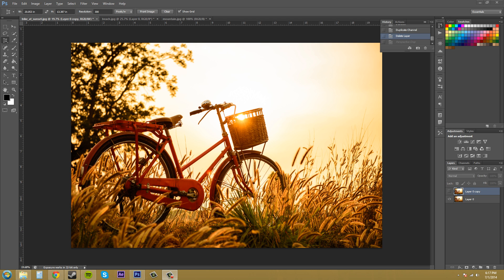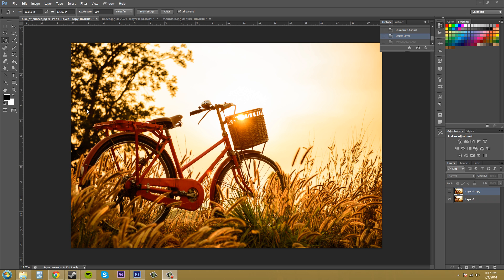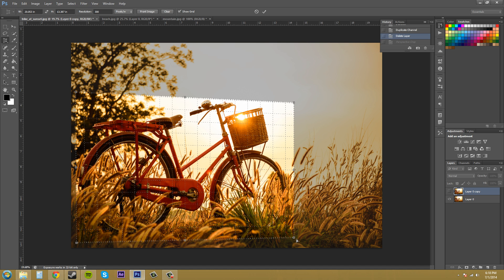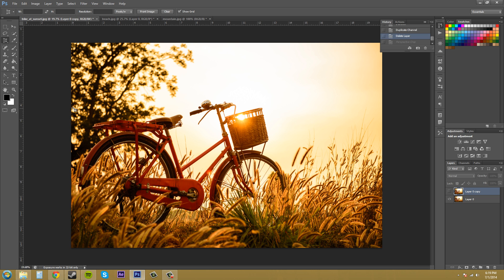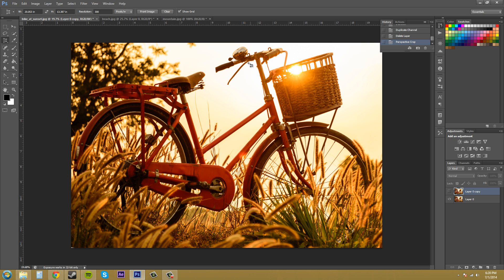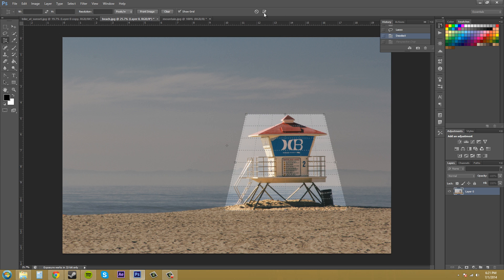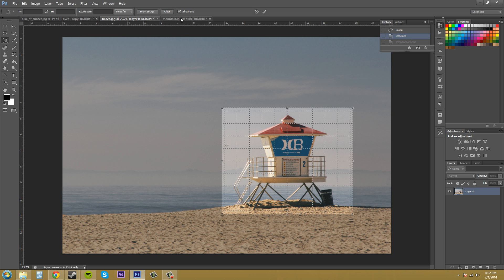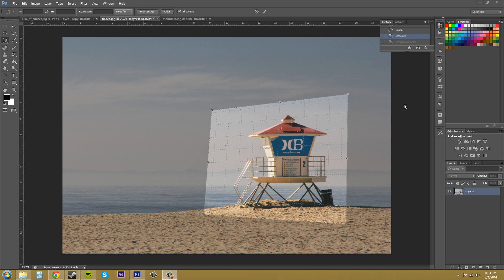Photoshop CS6 Tutorial - 42 - Perspective Crop Tool